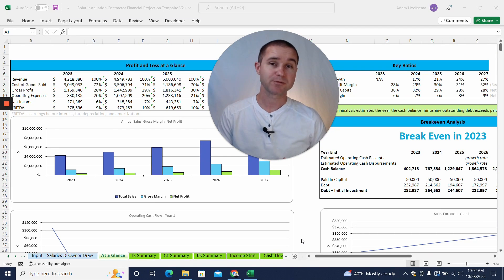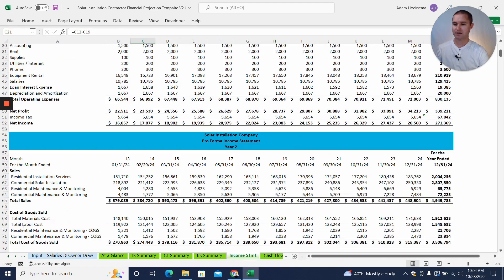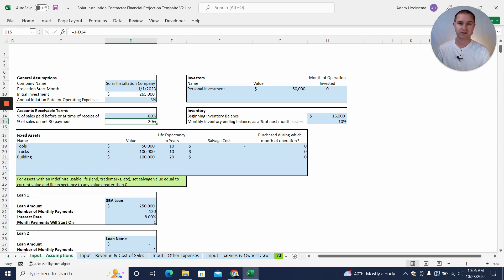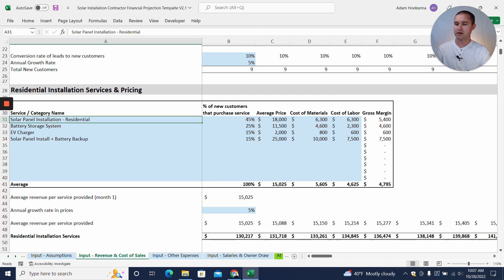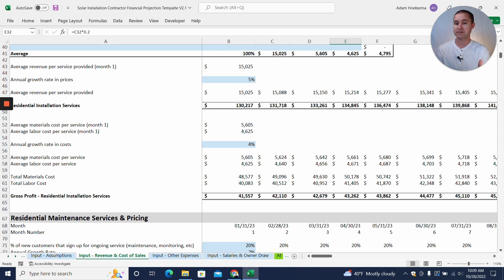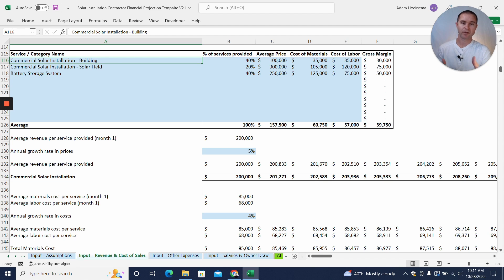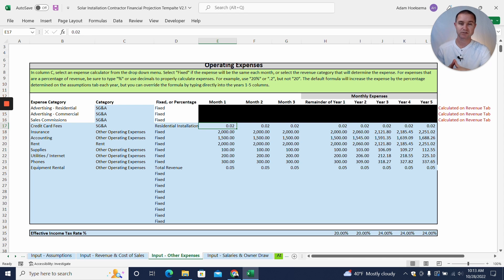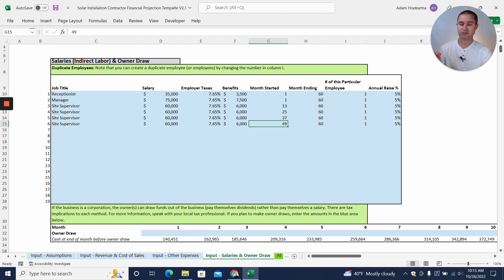How to Start a Solar Install Company: Creating Financial Projections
There's no doubt that solar energy technology will continue to become more and more prevalent. With that trajectory, there is a great opportunity for businesses and individuals who know how to install and repair solar panel technology. In this video, Adam will demonstrate how to create 5-year financial projections so that you can be ready to land funding from a business loan or potential investor by demonstrating just how profitable your solar installation company can be.

0:00 Introduction to Solar Installation Company Financial Projections
0:53 Preview of Completed Solar Company Pro Forma Financials
1:32 Starting Assumptions for Solar Installation Projections
3:14 Forecasting Revenue for a Solar Installation Company
7:28 Projecting Expenses for a Solar Install Business
8:39 Planning Salaried Employees for a Solar Panel Install Business